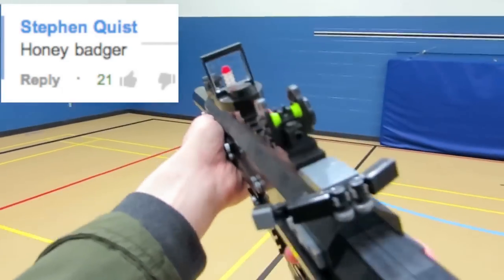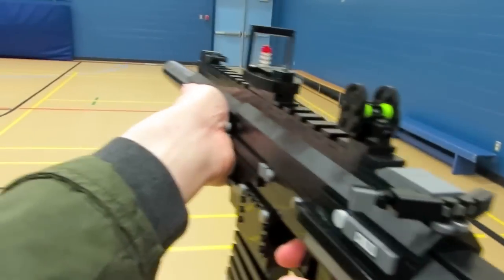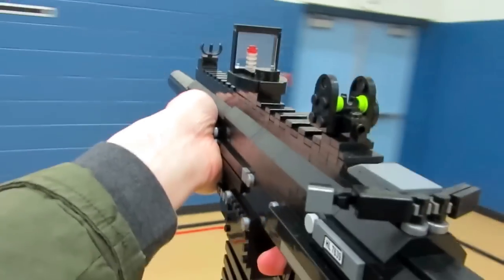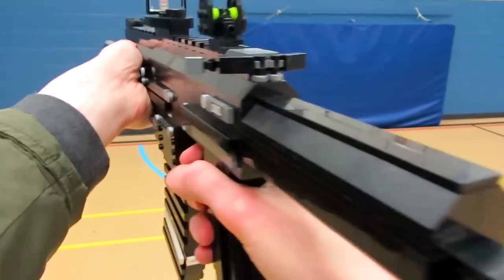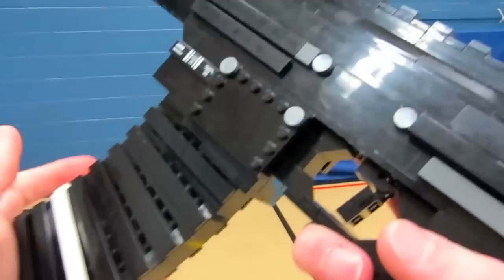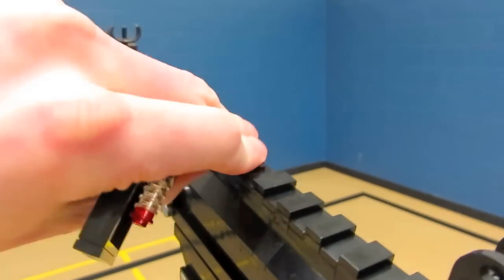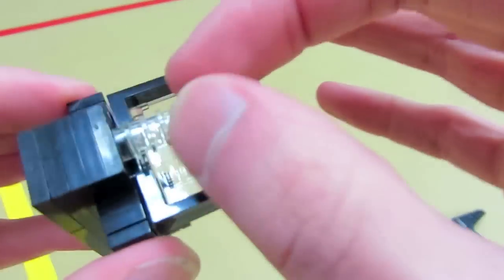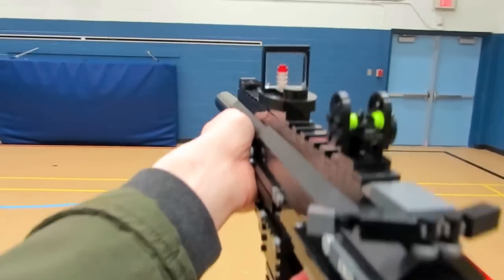LEGO Honey Badger - Call of Duty Ghosts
We bring the Honey Badger submachine gun to life with over 800 LEGO bricks!  Featured in Call of Duty: Ghosts, with a built in suppressor, this gun makes for a deadly close quarters combat machine, and here it's replica!